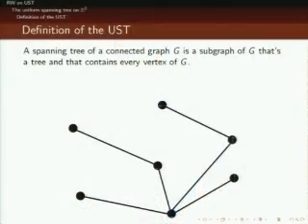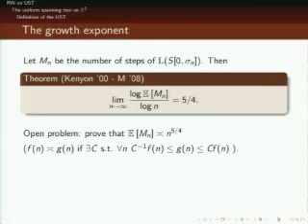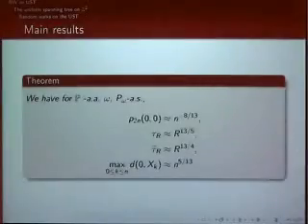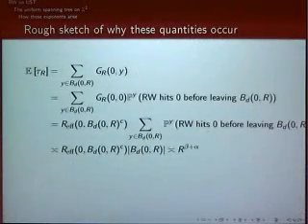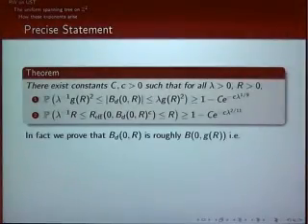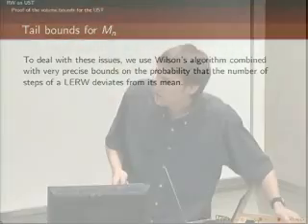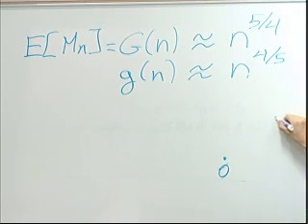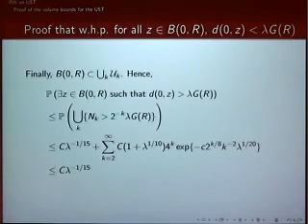Random walks on the two dimensional uniform spanning tree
We study random walks on the uniform spanning tree (UST) on Z^2. We obtain estimates for the transition probabilities of the random walk, the distance of the walk from its starting point after n steps, and exit times of both Euclidean balls and balls in the intrinsic graph metric. In particular, we prove that the spectral dimension of the uniform spanning tree on Z^2 is 16/13 almost surely.    In order to prove these results, we use the work of Barlow, Jarai, Kumagai, Misumi and Slade on random walks on random graphs which implies that it suffices to establish volume and effective resistance bounds for the UST. Using Wilson's algorithm, we show that this reduces to obtaining estimates on the number of steps of loop-erased random walks (LERW) in subsets of Z^2. If we let M_n be the number of steps of a LERW from the origin to the circle of radius n, then Kenyon showed that E[M_n] is logarithmically asymptotic to n^{5/4}. In addition to this fact, we need to show that with high probability, M_n is close to its mean. In fact, we will obtain exponential moment bounds for M_n which implies that the tails of M_n decay exponentialy.    Joint work with Martin Barlow